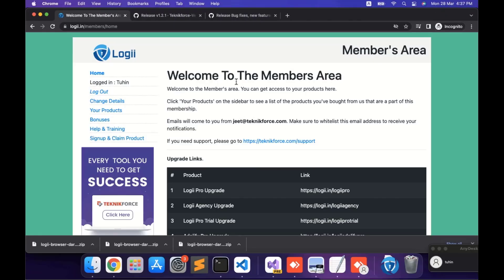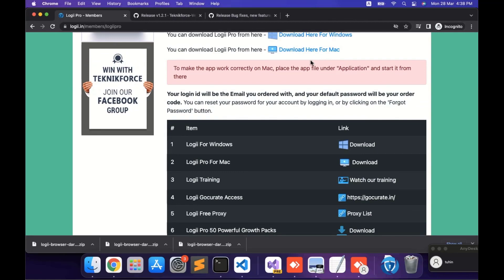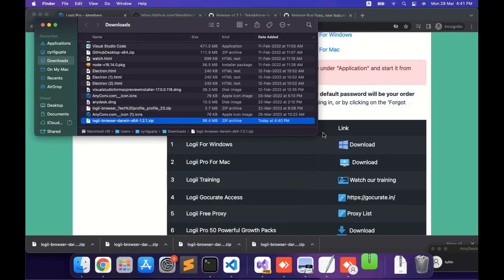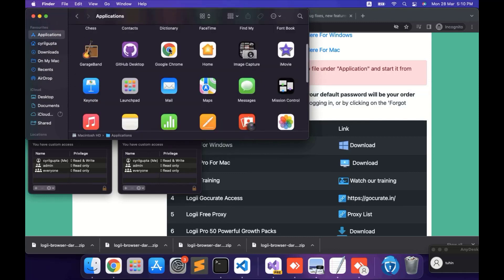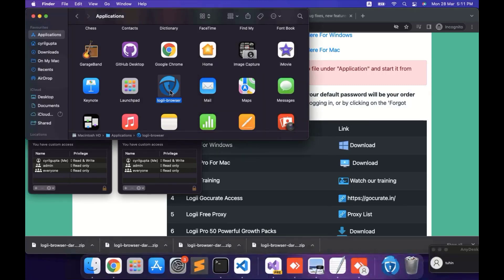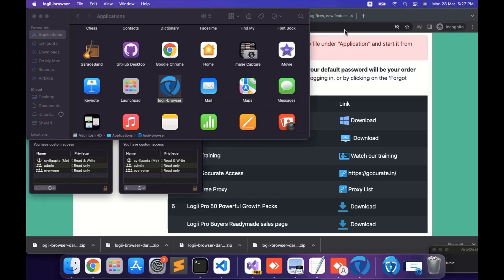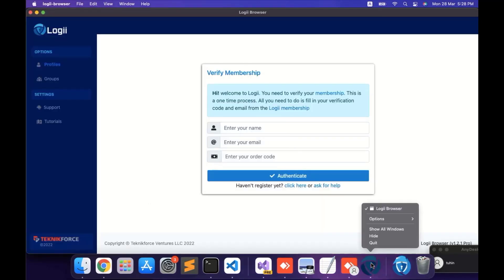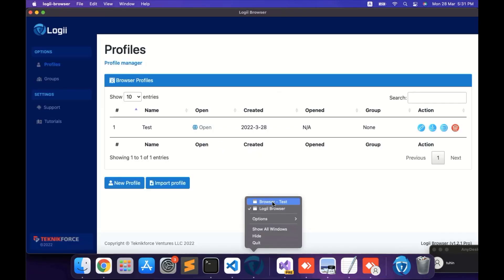How To Install Logii Browser On Mac - (Best Multilogin Browser for Growth Hacking)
Most marketers are in need of a browser where they can operate multiple accounts without getting banned.

Earlier marketers had to use one browser for one account.

Now they don’t need to use different browsers for different accounts. Things can be done easily on one browser named Logii Browser.

There is no need to face hassles of OTPs on your phones for the whole day.

Logii Browser will be the perfect choice for you to operate multiple accounts of your clients and work on them simultaneously.

Here, users can also protect themselves from Fingerprints and can work with multiple logins at the same time. You can also provide your main account with your team for working without having the need of sharing passwords to anyone.

Logii browser can be installed not only on windows but also on Mac.

Wondering how?

Just watch this video till the end and you’ll learn how to download and Install Logii Browser on your system in a few steps.